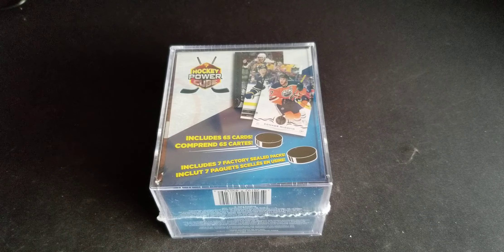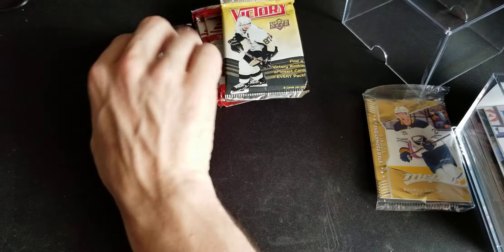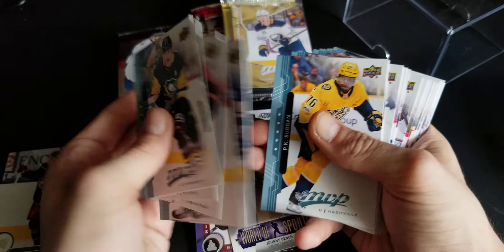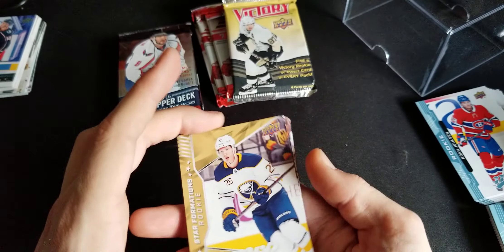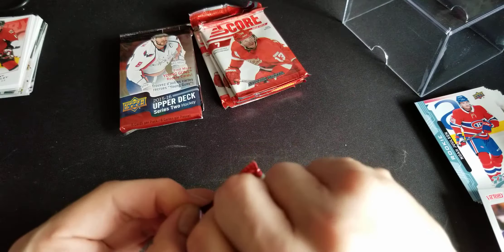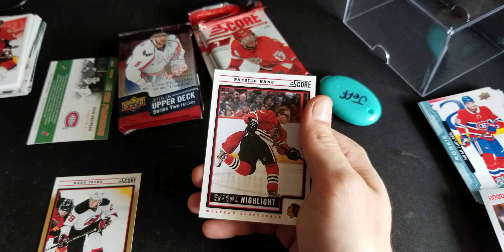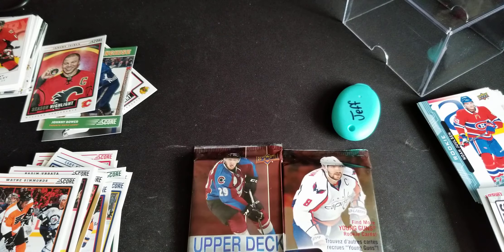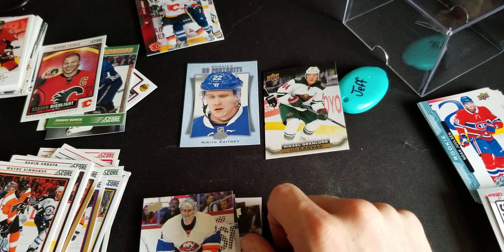Walmart Hockey Power Cube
Opening a Wal-Mart Hockey Power Cube